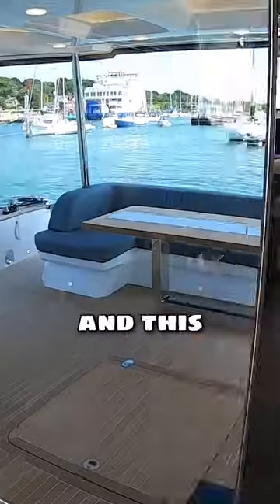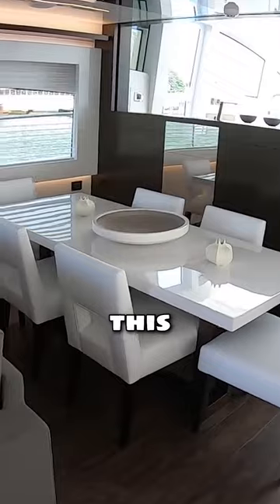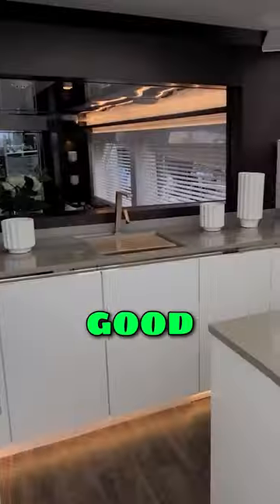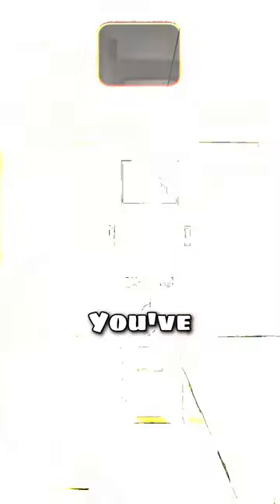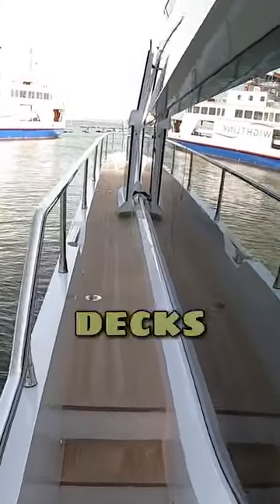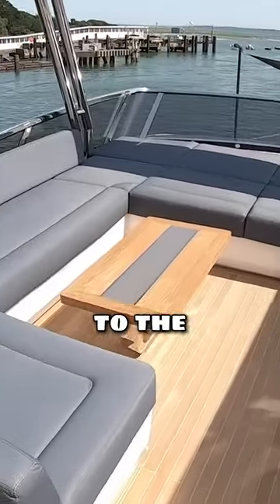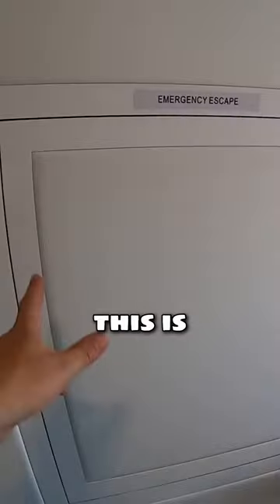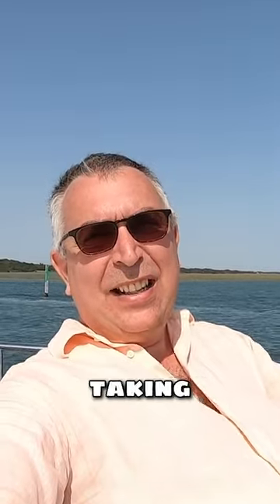Yacht Tour Pearl 80